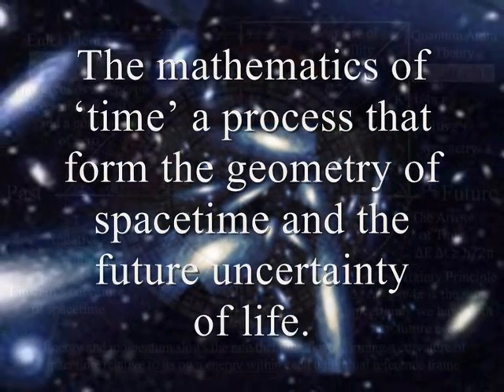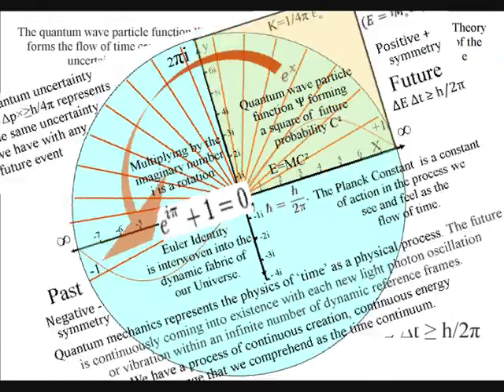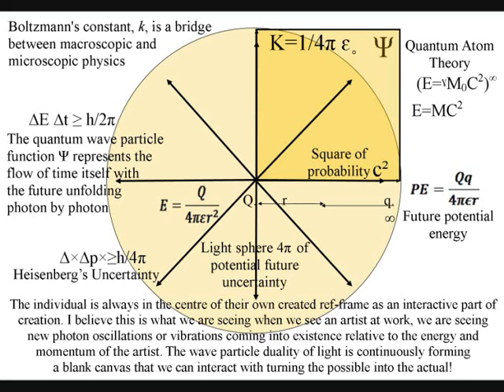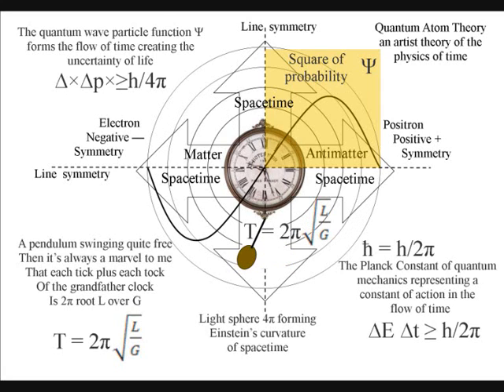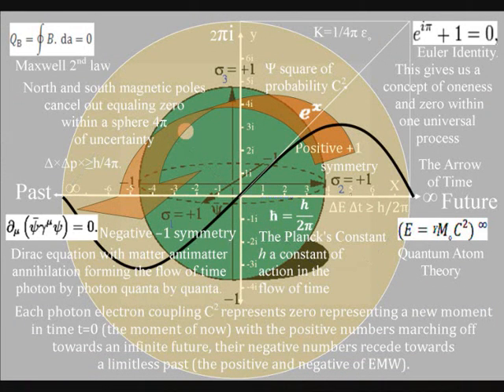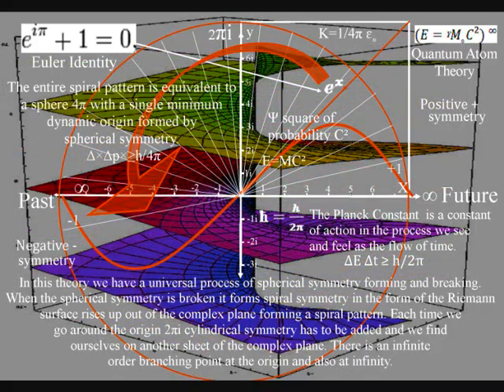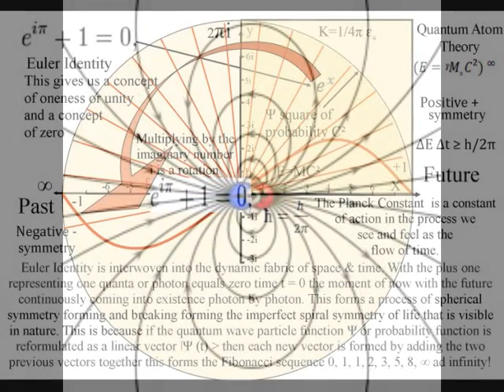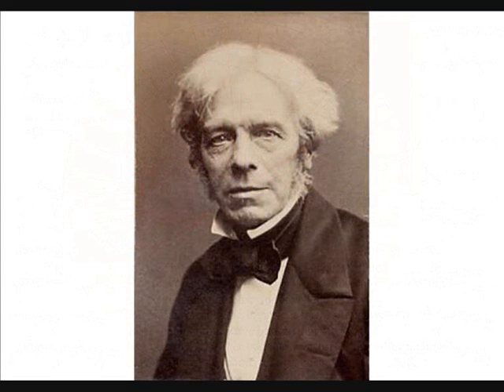The Theory of Everything explained mathematically as a geometrical process of continuous creation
This video explains a new theory called Quantum Atom Theory an artist theory on the physics of 'time' as a physical process. Because this theory is based on a physical process it can be totally explained by physics and mathematics, unlike previous theories that have only been able to explain 'time' using philosophy and metaphysics. The mathematics of this theory will be quite easy to follow because the mathematics of this theory is based on the geometry of a three dimensional physical process.
This is important a theory that only has a mathematical understanding like quantum mechanics can never be a complete theory.
Also a theory that was based solely on observation but had no mathematical base would be lacking in a very important way.